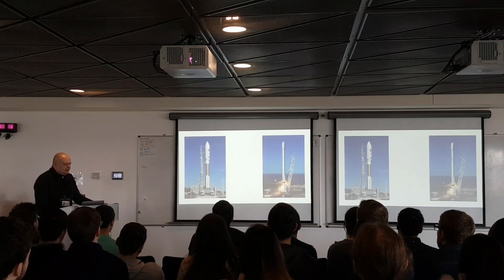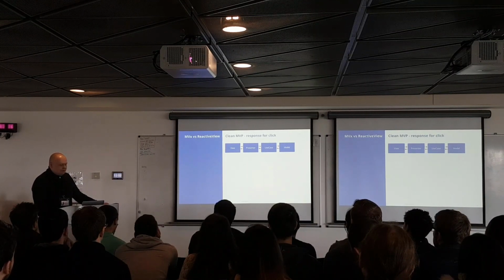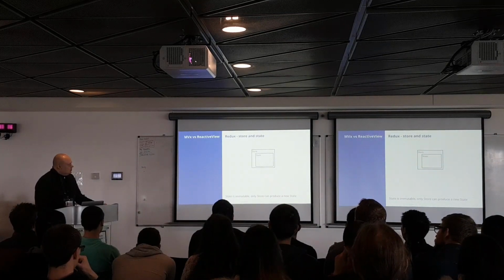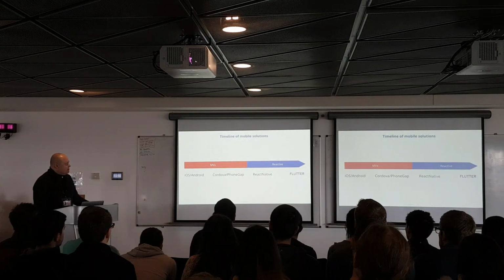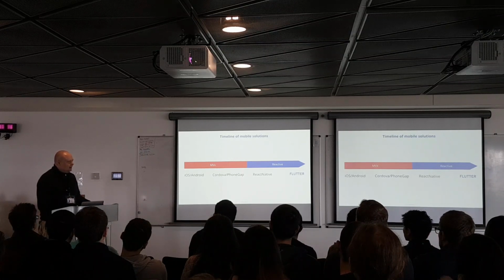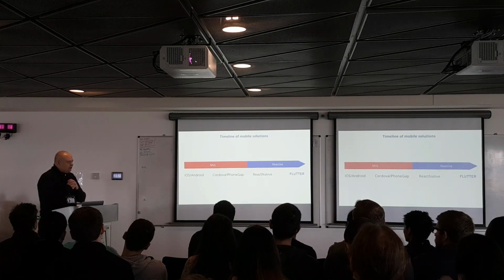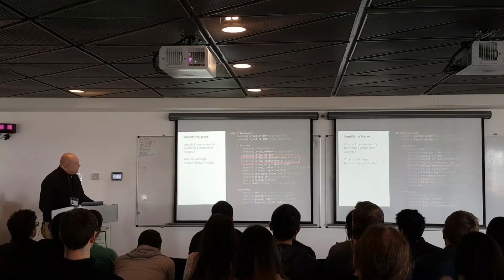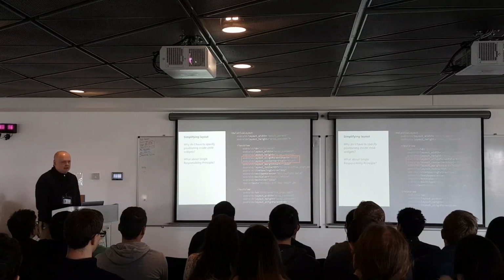Introduction to Flutter : Evolution of mobile [DevFest 2018]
Talk given by Swav Kulinski on Flutter and the evolution of mobile development at GDG DevFest 2018.

Slides, material, and video used with permission.